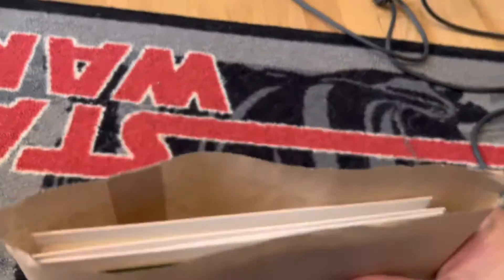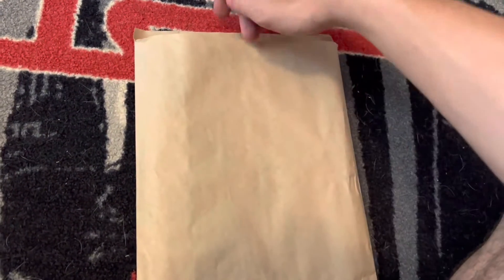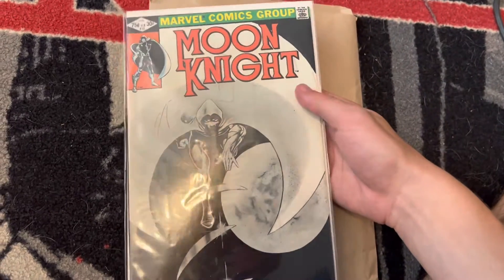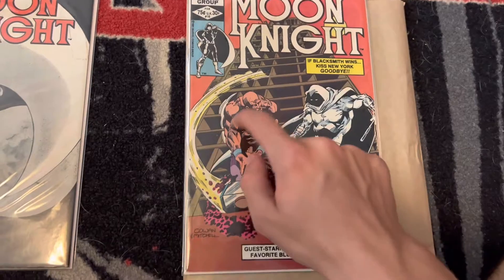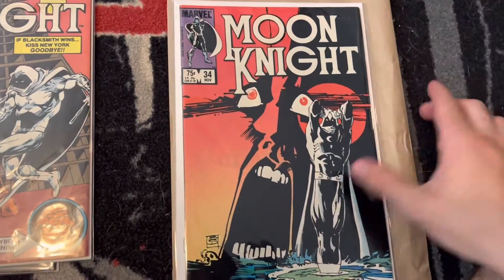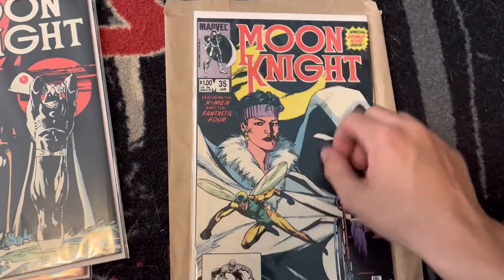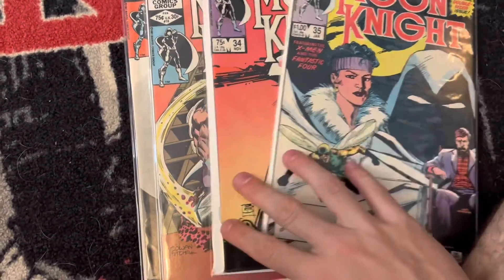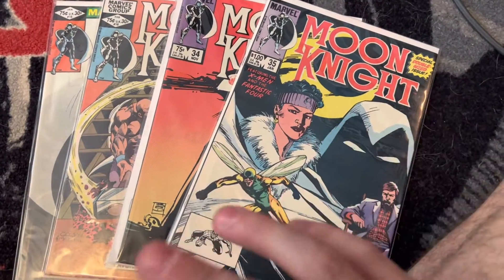More Early Moon Knight Comic Books!!! Endless! Comic Book Haul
I found more early 80’s moon knight comic books!